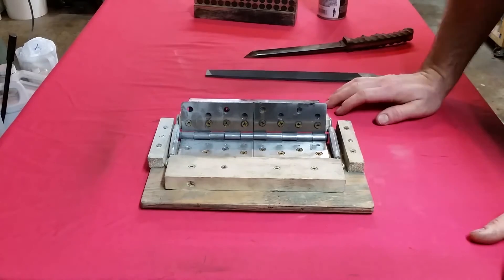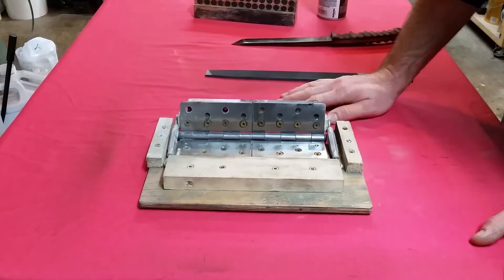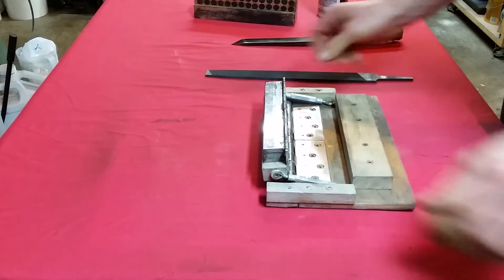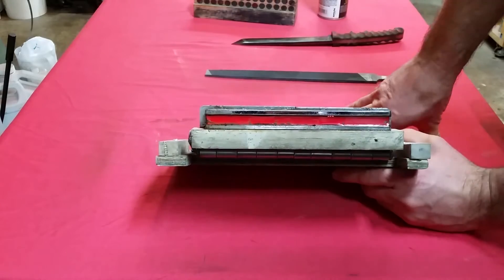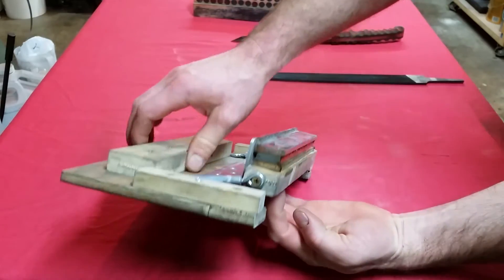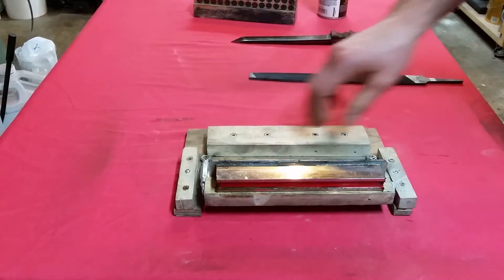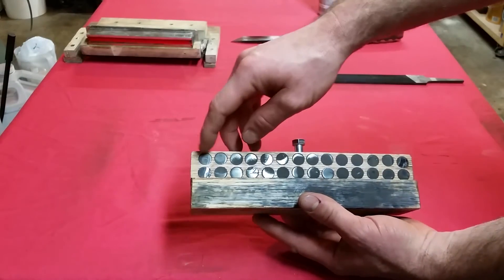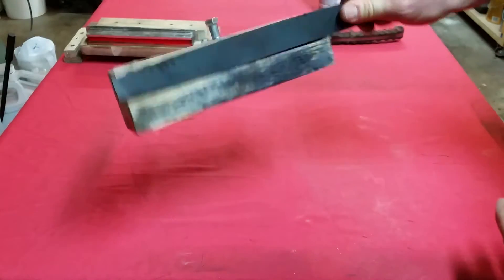Knife Bevel Jigs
These are jigs I built for knife bevel grinding, from basic materials.